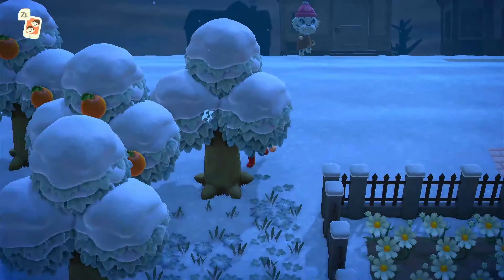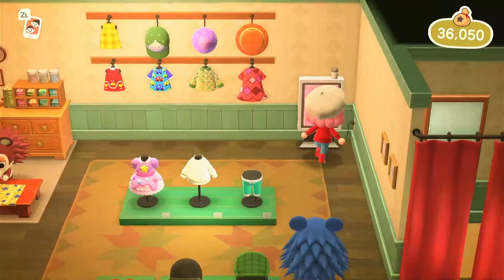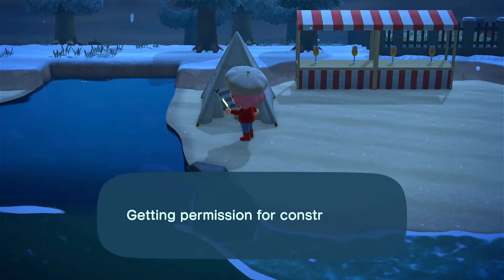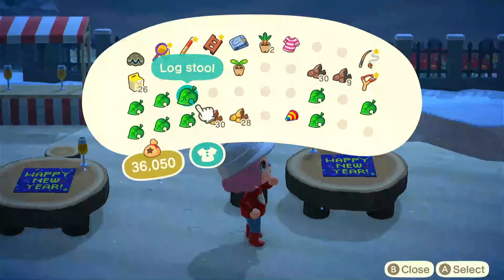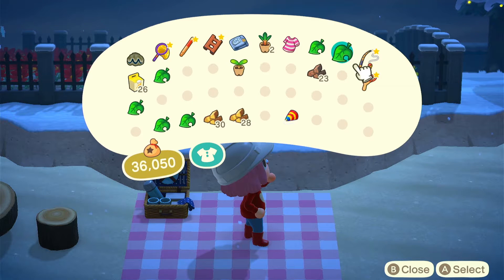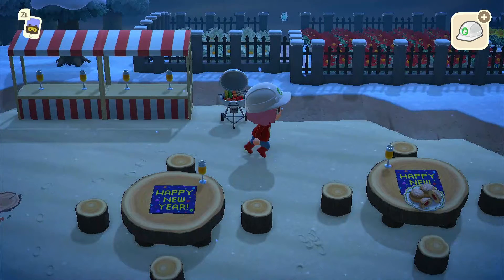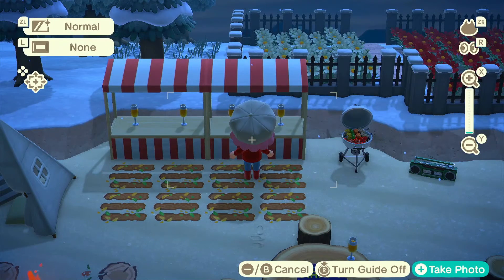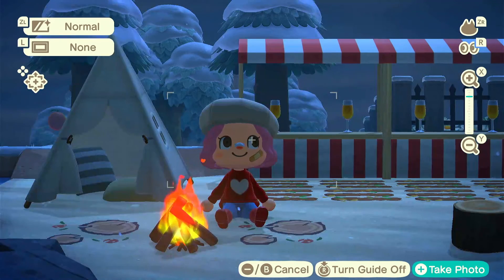New Year’s Eve beach party 🌴🎉 ACNH SPEEDBUILD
socials:
other youtube channel: shannonxolouise
what i use:
capture card: hdmi capture card
mic: blue yeti nano
recording: obs
editing: adobe premiere pro